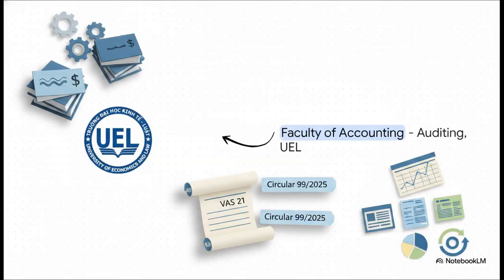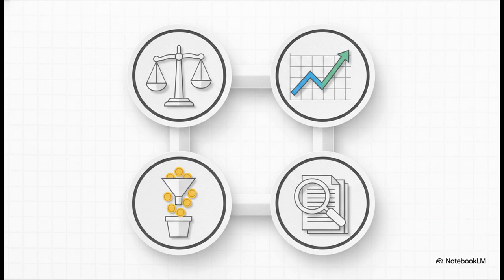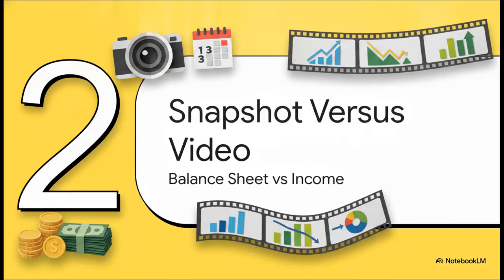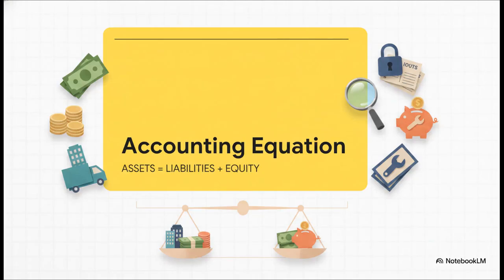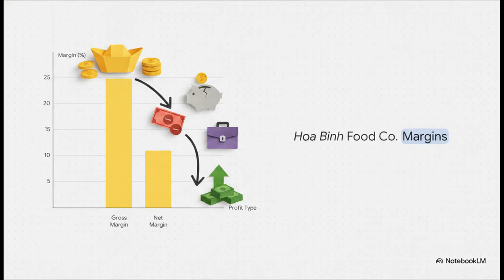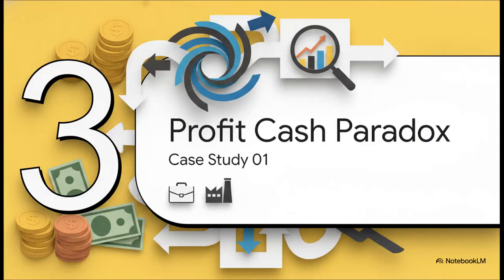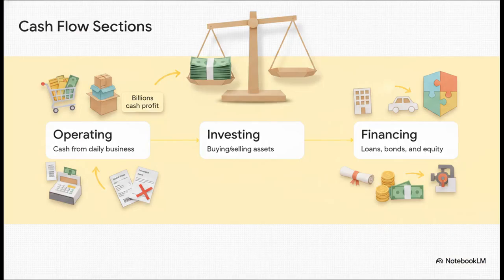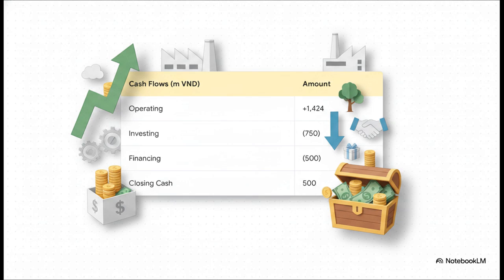C2_Mastering Financial Statements